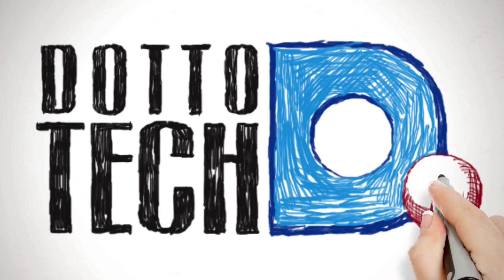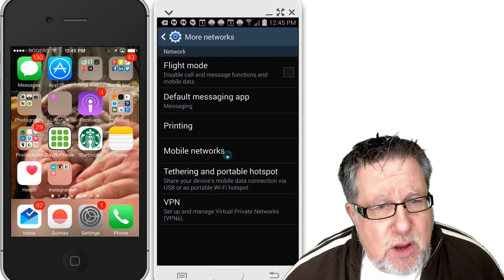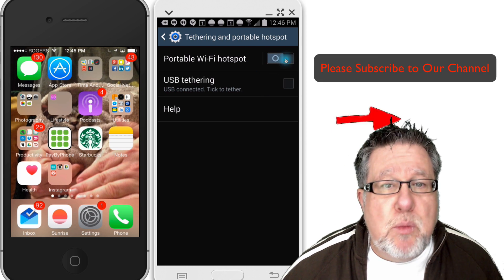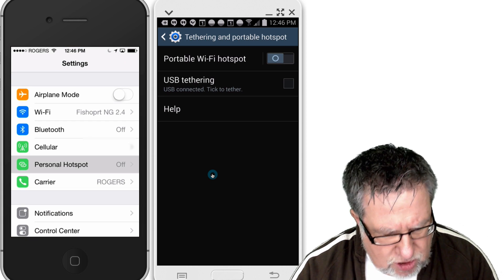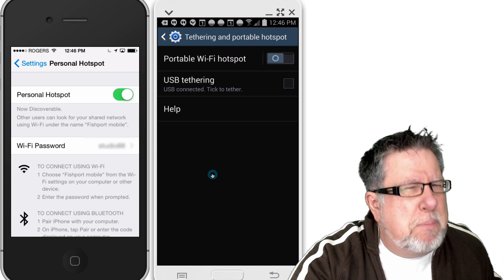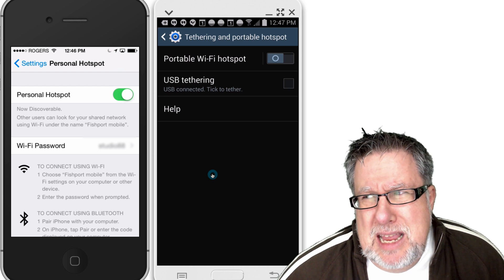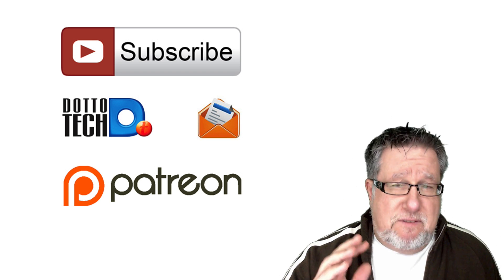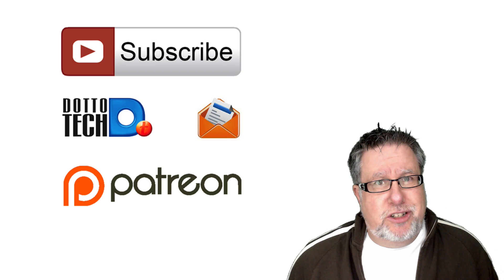Hotspot - Using Your Phone for Mobile Internet Access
How to set up iOS and aAndroid phones to create a mobile WiFi Hotspot

including our weekly radio show /podcast